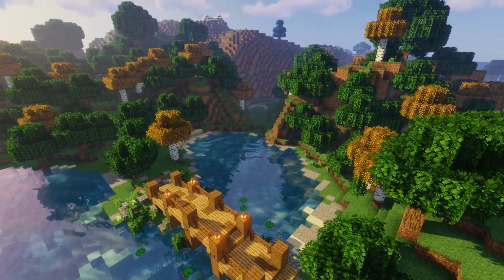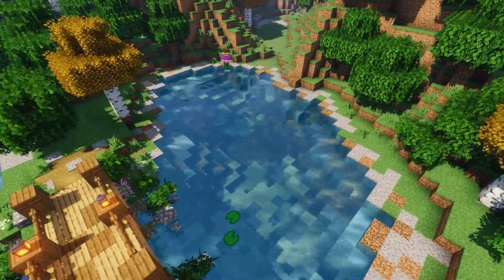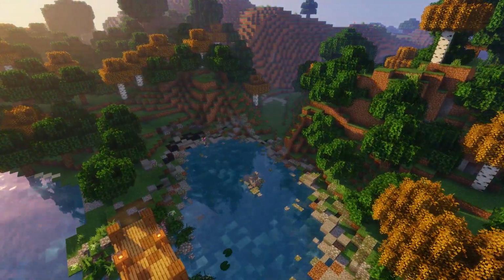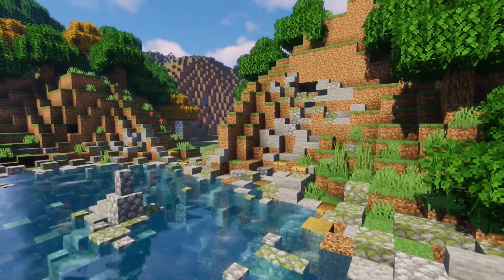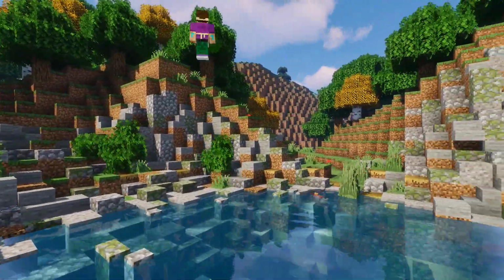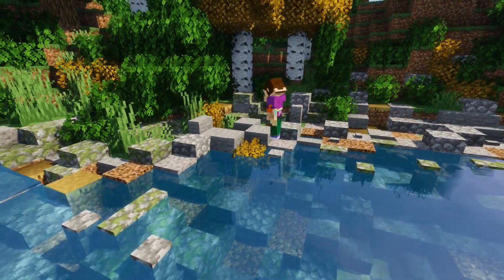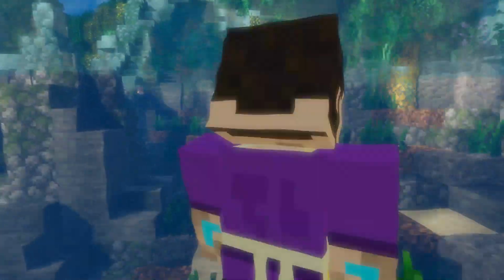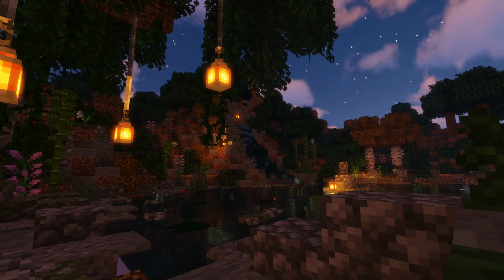Minecraft: How to Terraform a Pond (Landscaping Tutorial)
In this Minecraft tutorial I show you how to terraform a beautiful pond to make it look more natural and idyllic! This will hopefully help if you're looking for landscaping tips and tricks on how to make your natural areas look better!

Socials

Links

Minecraft Bedrock Edition
Minecraft Nintendo Switch